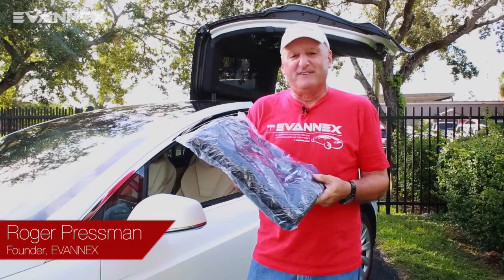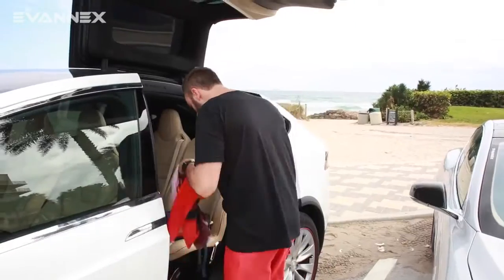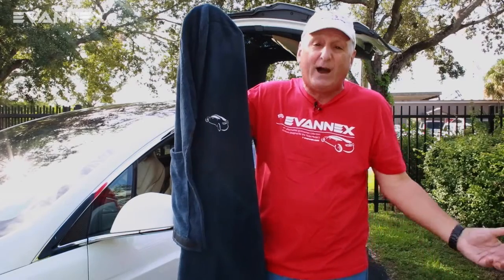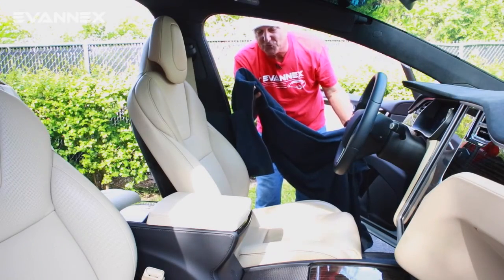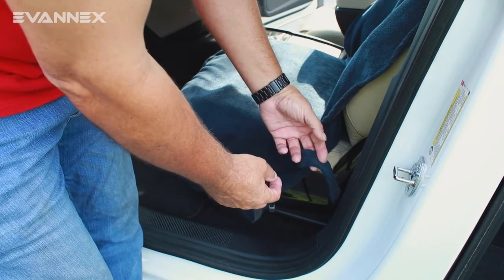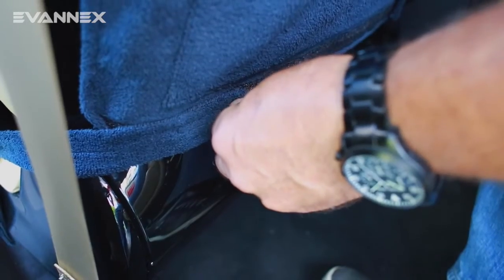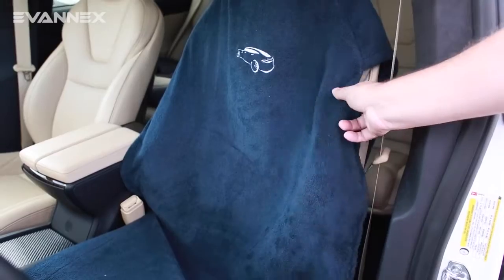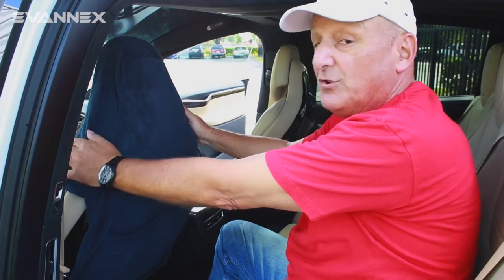Seat Hoodie for Tesla Model X Installation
Seat Hoodie for Tesla Model X provides protection for the upholstered front seats of your Model X. Custom-designed to fit the Model X seat shape, Seat Hoodie protects your seat when you leave the gym after a workout, when you get in the car after a swim, or when you’re wet with rain or snow.

Made of high quality, lightweight, machine washable microfiber fabric, Seat Hoodie slips onto your front seats quickly and effortlessly and stores in your trunk or frunk when not in use. Seat Hoodie also provides a back-of the seat storage pocket, a feature that many Model X owners desire.